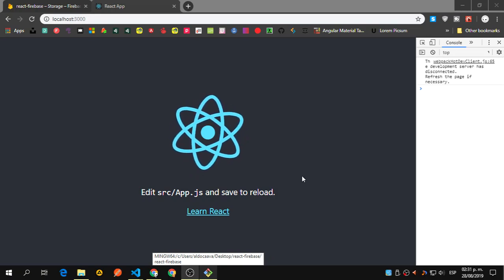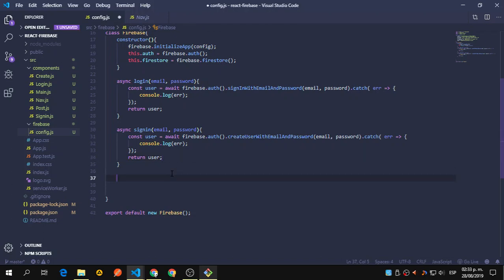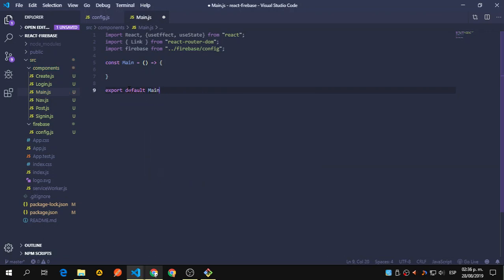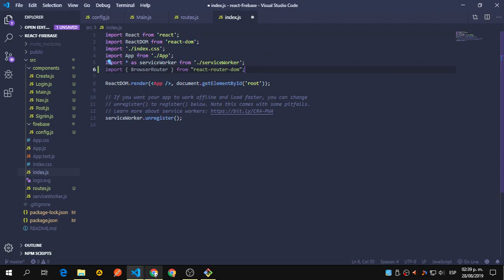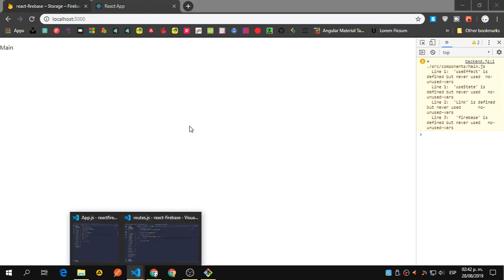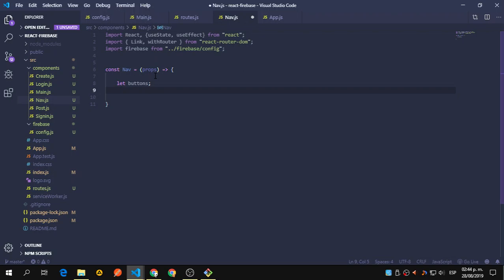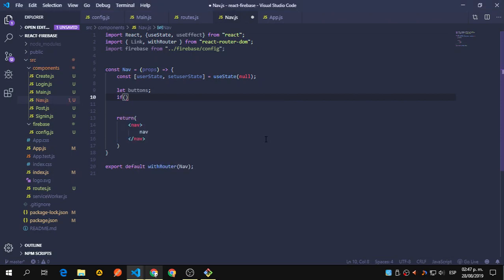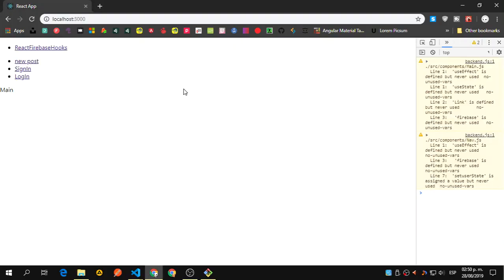React / Hooks / Firebase / Auth #2 (Building the Navigation)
In this video we will start building the navigation to have it ready in order to add the signin/login functionality.